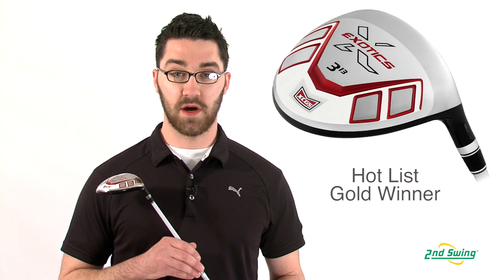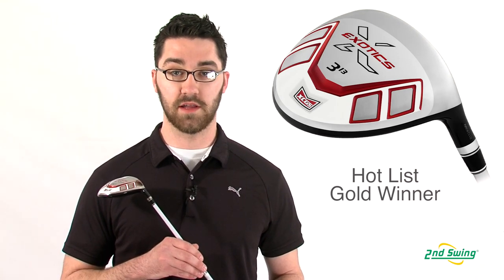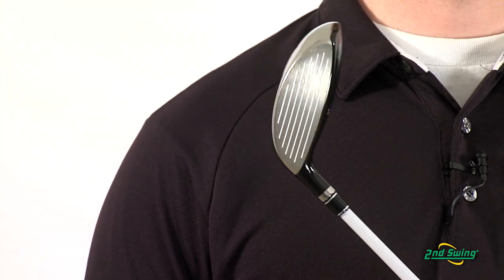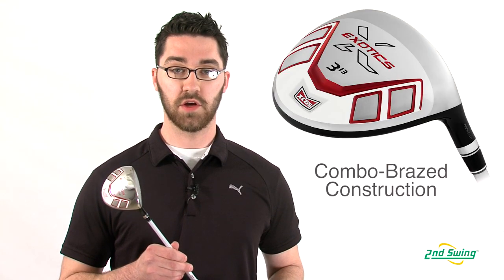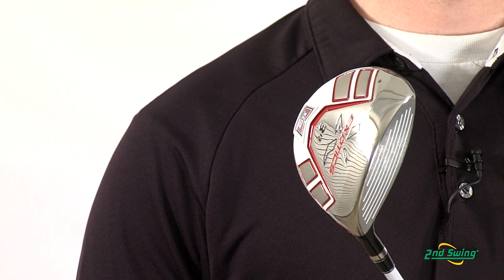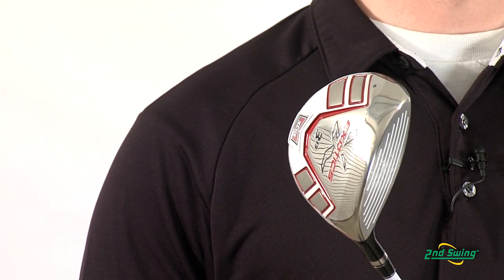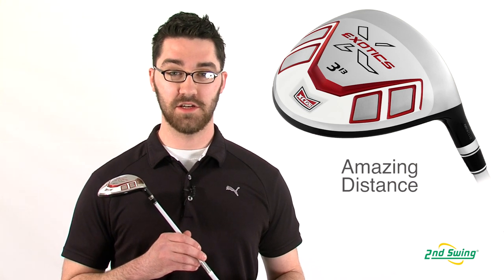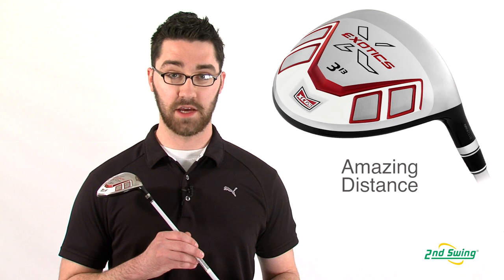Tour Edge Exotics XCG5 Fairway Review - 2nd Swing Golf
Pete McGough-Pose, 2nd Swing Golf club expert, reviews the Tour Edge Exotics XCG5 fairway.